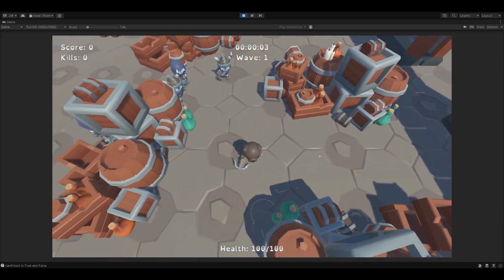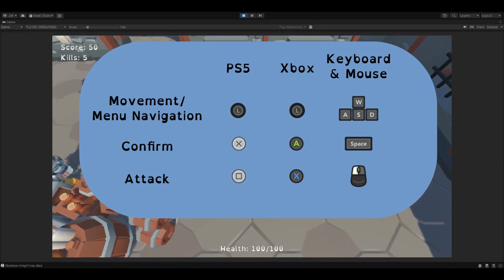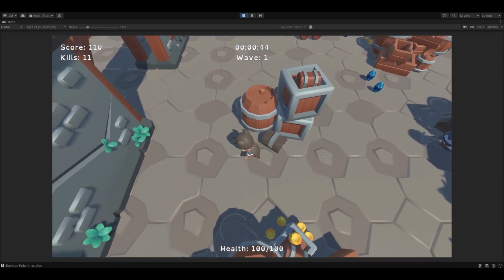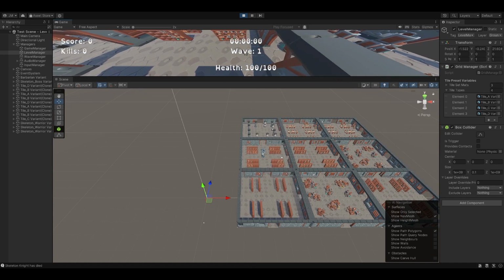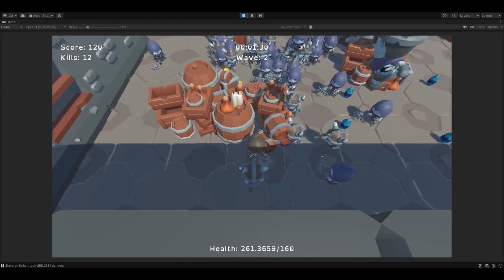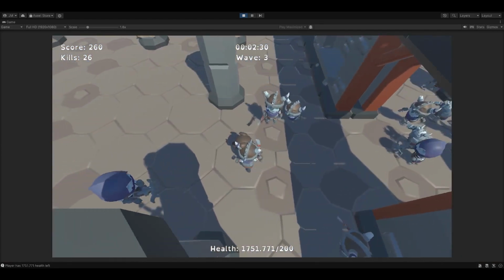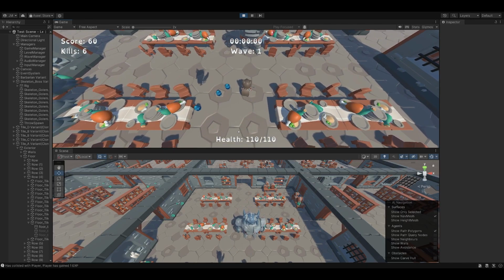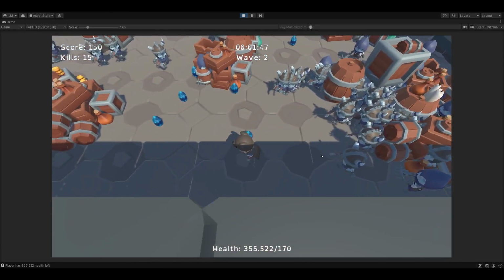Trials of Chaos - Project Viva Demo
by Joshua Mootoo

Text to Speech voiceover created using Google Cloud TTS